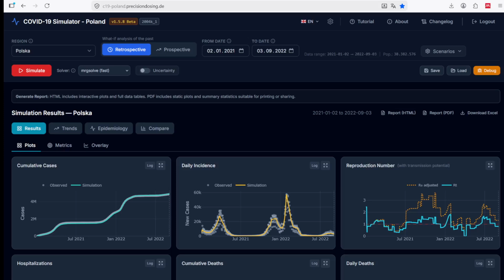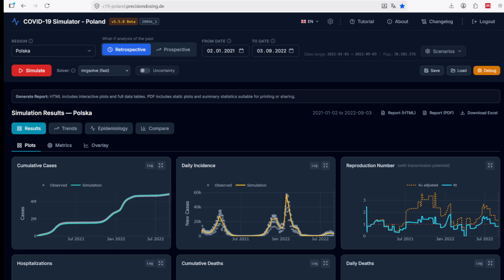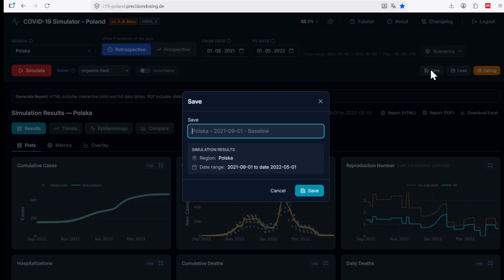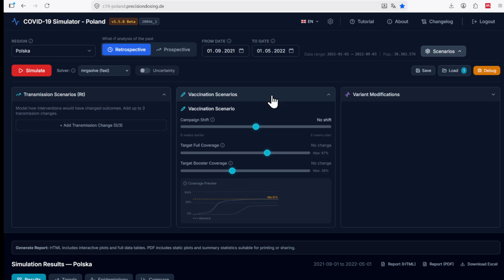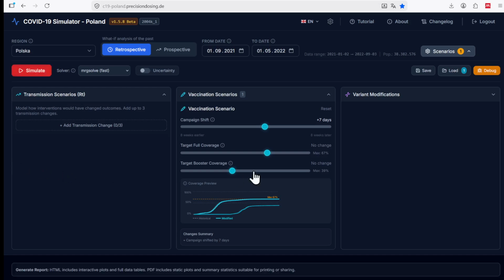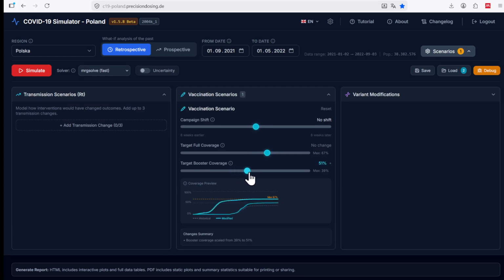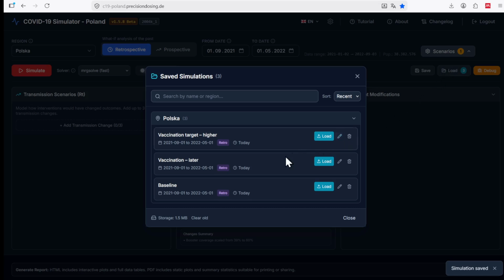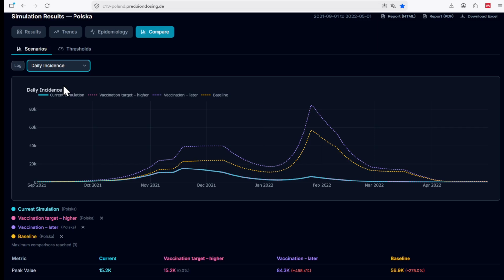COVID-19 Simulator Poland – Demonstration 2: Vaccination Timing and Coverage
This video demonstrates the impact of vaccination timing and coverage assumptions on epidemic outcomes, using Poland during the winter wave of 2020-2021 as an example. A baseline scenario reflecting the observed vaccination campaign is compared with two counterfactual scenarios that vary the campaign start date and the final coverage target.

The workflow shows how to set the simulation period, adjust vaccination parameters (start shift and target coverage), save simulations, and compare scenarios using built-in analysis tools across outcomes such as incidence and hospital admissions.

The videos are available in English and Polish and are part of the EUVABECO project founded by the EU.